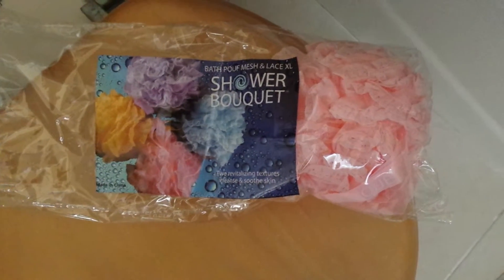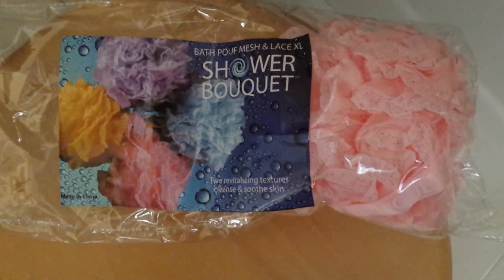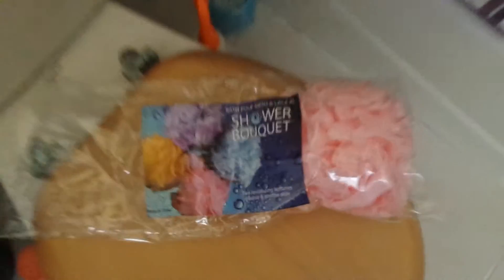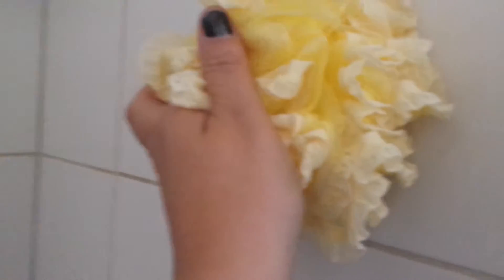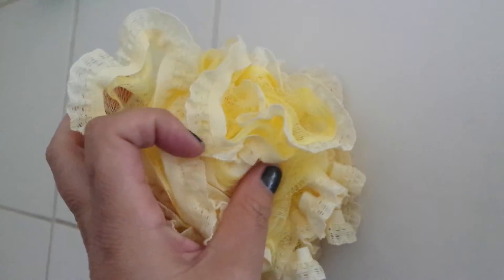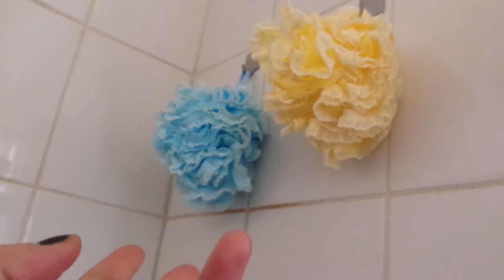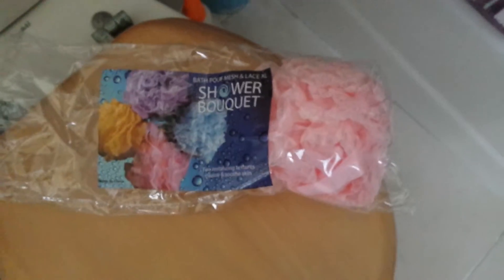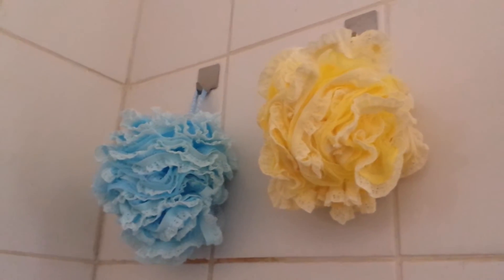Shower accessories - Bath pouf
Bathe big and lather large with luxurious mesh & lace loofah by Shower Bouquet. Give your body extra care with the full coverage of our 60gm extra large bath sponge. You'll love the exfoliating touch and comforting feel of this long-lasting shower pouf!

Sold in a package of 4 lovely colors: yellow, blue, pink and purple.